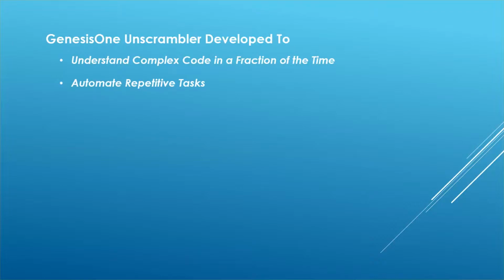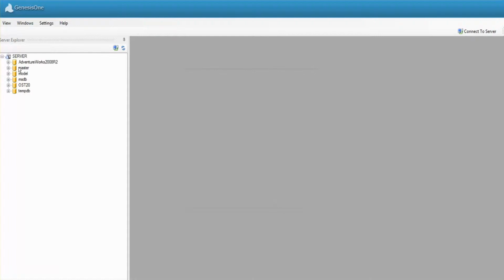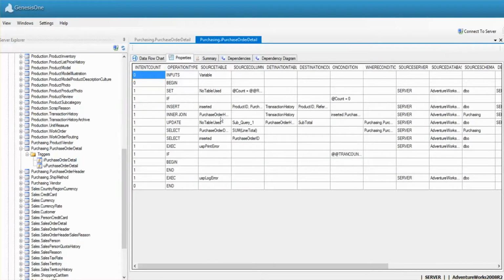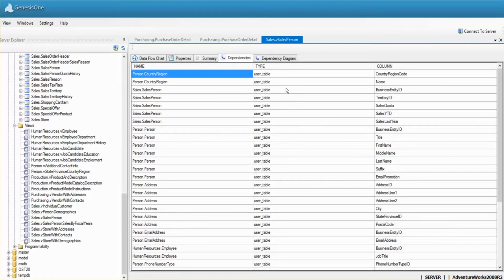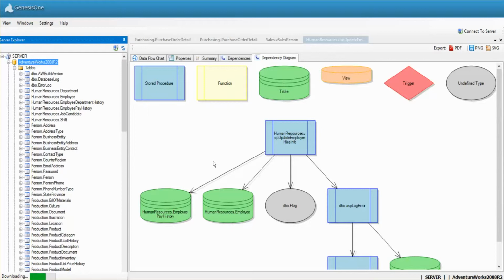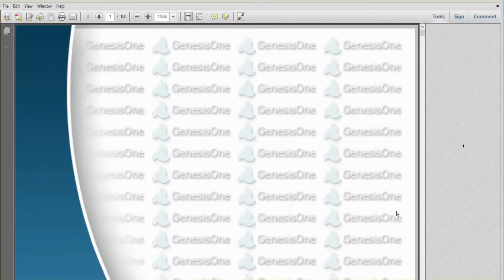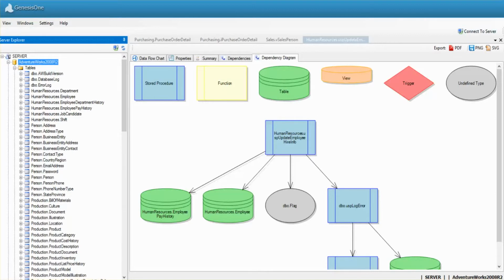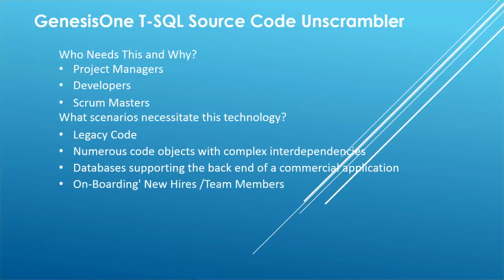GenesisOne Unscrambler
Brief Introductory Demo of the Unscrambler